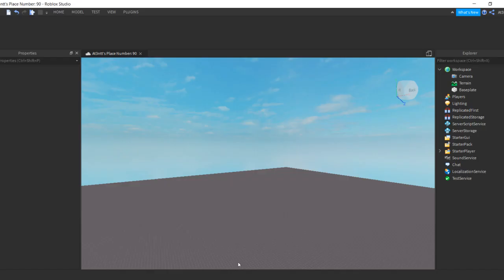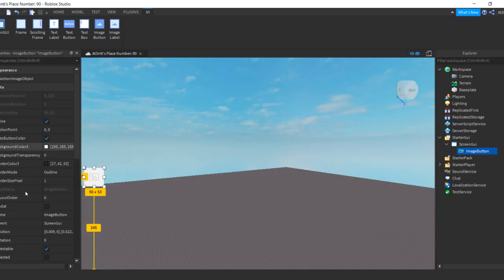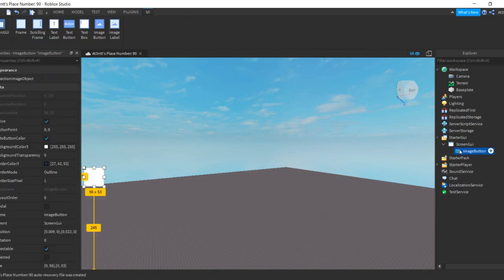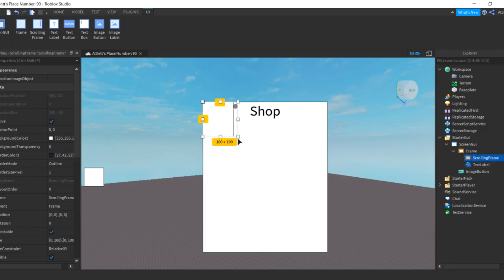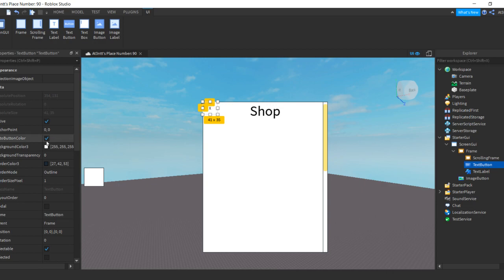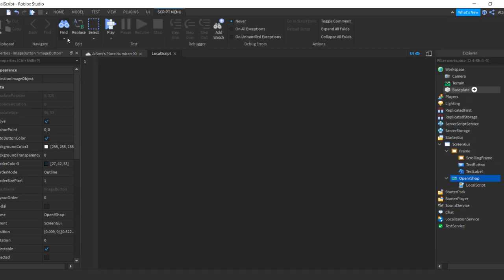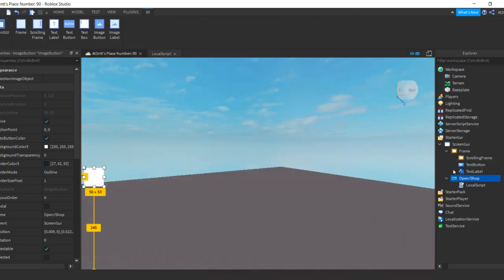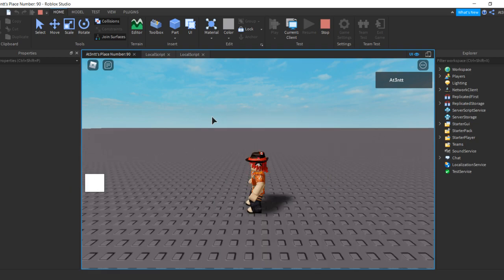How To Make A Shop GUI Pt.1 (Roblox Studio 2020)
How To Make A Shop GUI Pt.1 (Roblox Studio 2020) enjoy your very own shop!